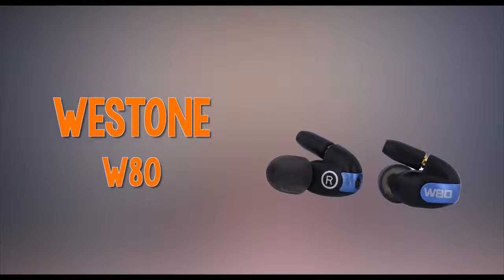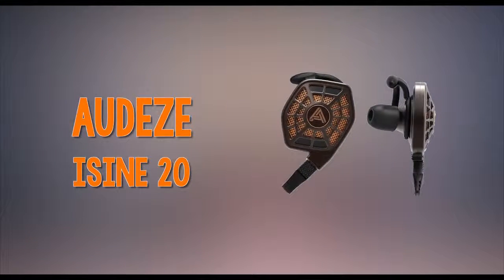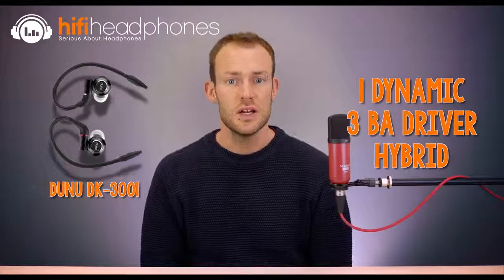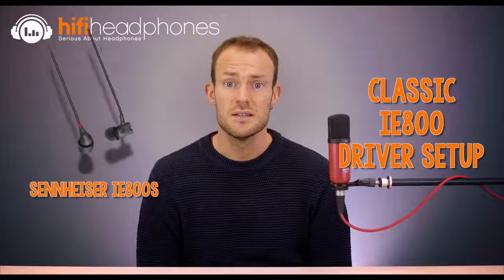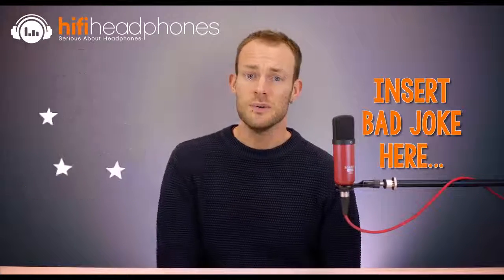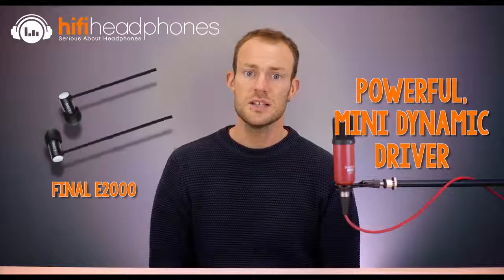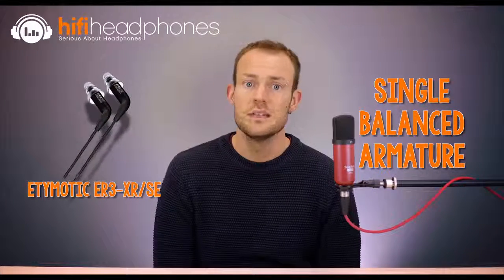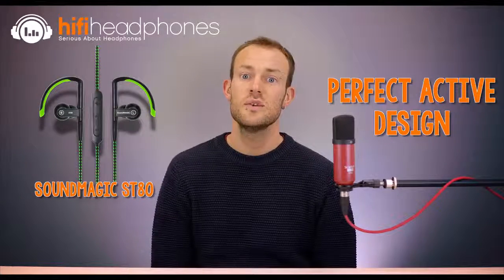These are the best in ear headphones!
Westone W80

Audeze iSINE 20

Dunu DK-3001

Sennheiser IE800S

Oriveti New Primacy

Whizzer A15 Pro

Final E2000

Etymotic ER23-HF3

SoundMAGIC ST80

Click here for one month of Amazon Prime for free to enjoy free 2-day shipping and more!